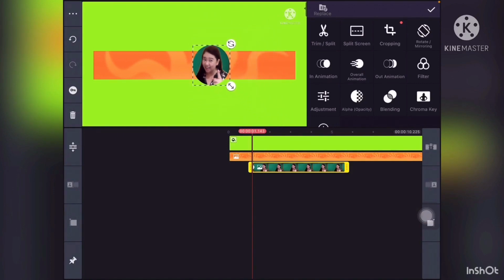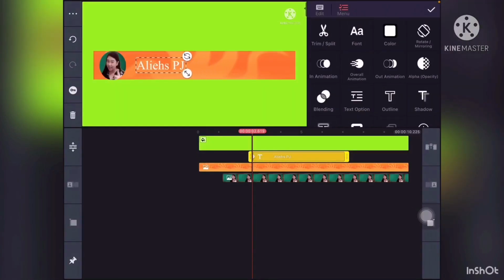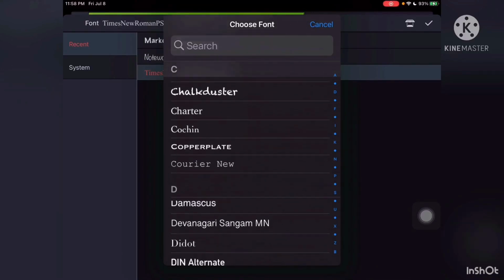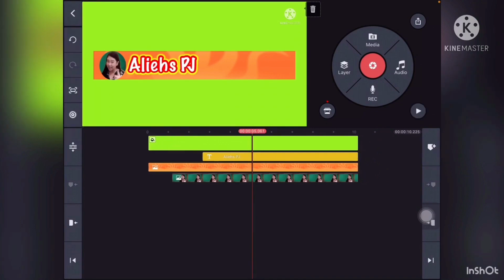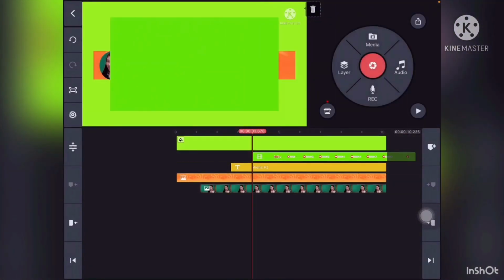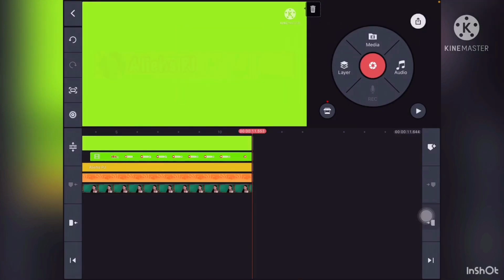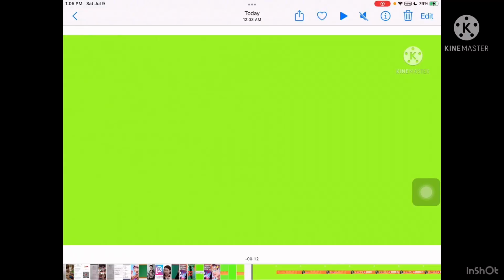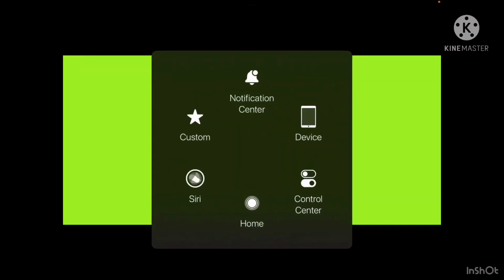HOW TO CREATE AN ANIMATED YOUTUBE SUBSCRIBE BUTTON